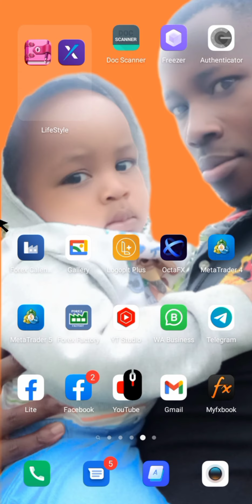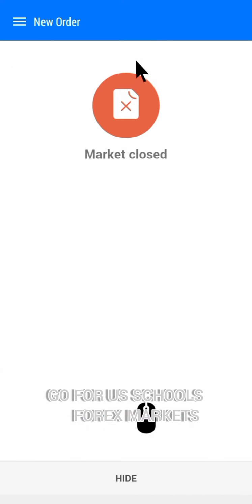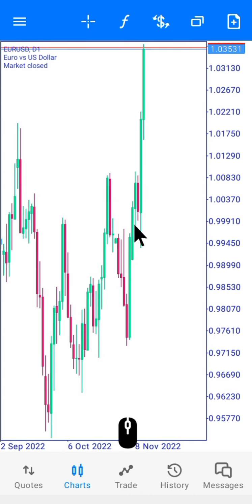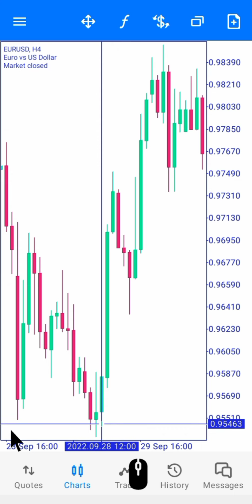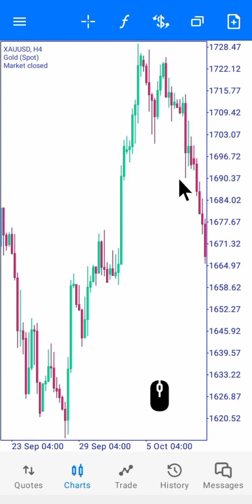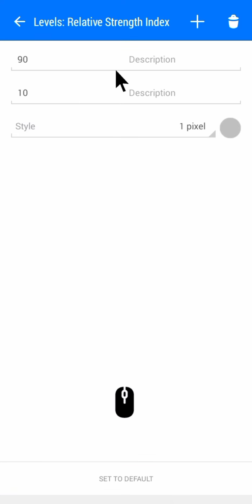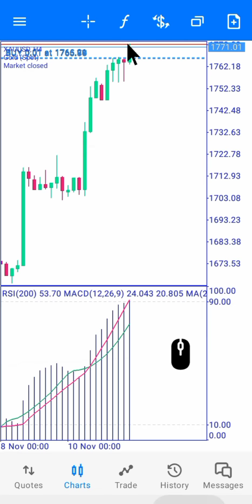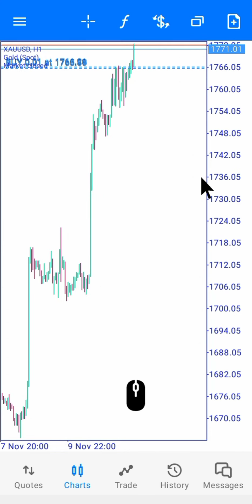INTERMEDIATE FULL FOREX TRADING COURSE ON TECHNICAL ANALYSIS AND MOST USED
After watching this video, You will be able to create your own accurate signal following exit and enter points, overbought and over sold, support and resistance, support becoming resistance and resistance becoming support, double top & bottom and looking at most used indicators like Moving average, Relative strength index, moving average convergence divergence and how to set up your chart looks smart, plus  pending orders.